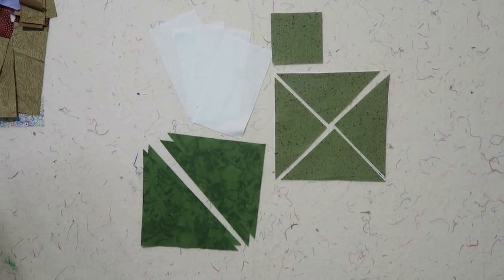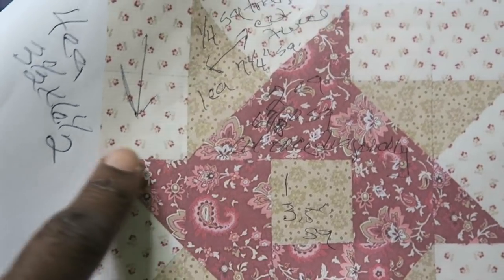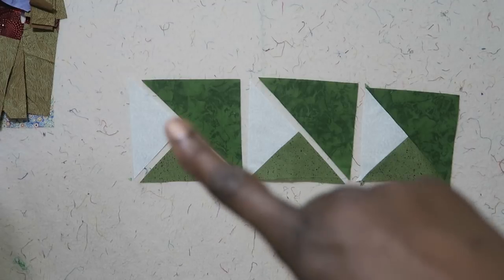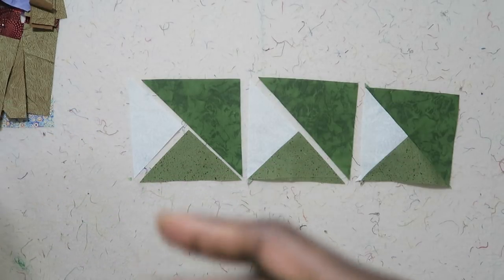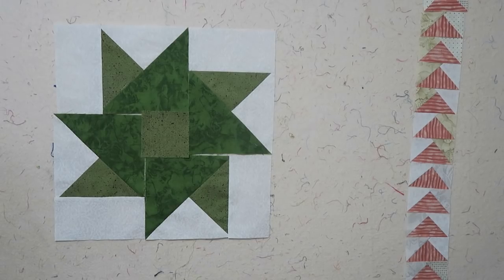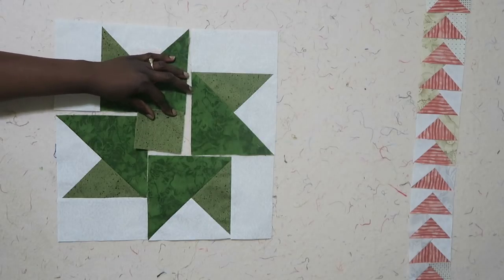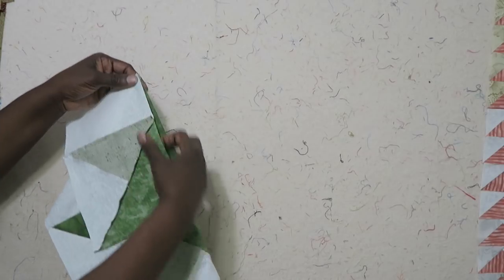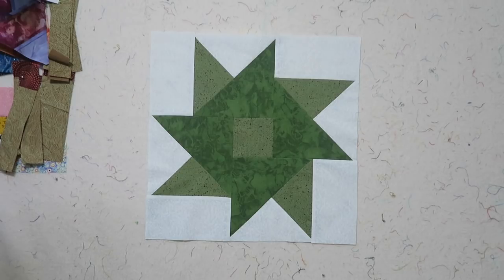Quilt Block: Honoring Nancy Zieman *2017 Mystery BOM*September-Whirlygig (Partial Seam)